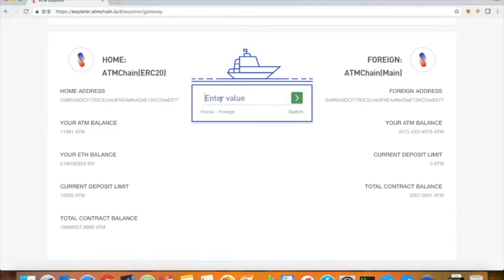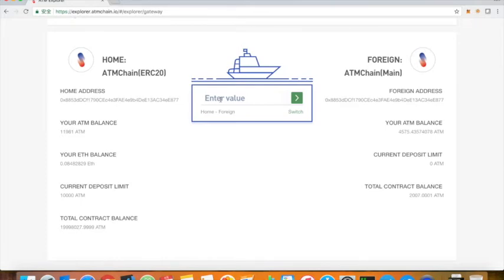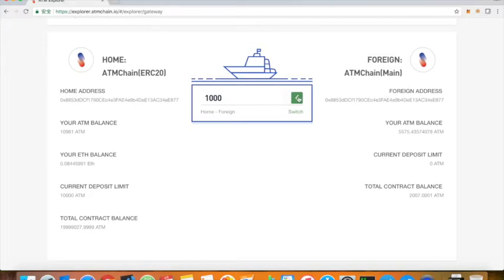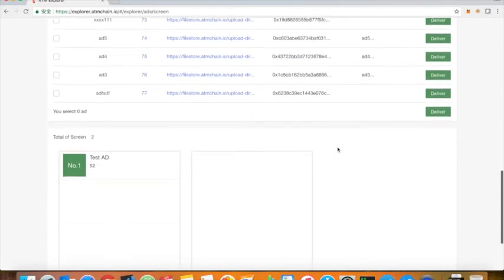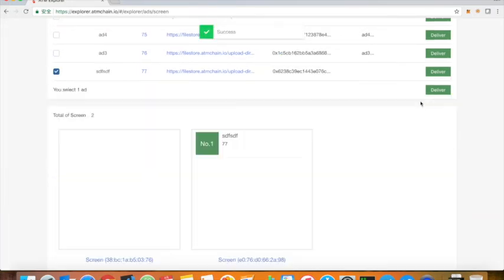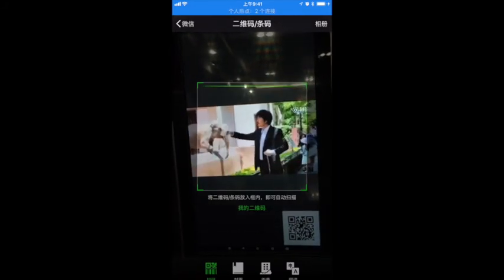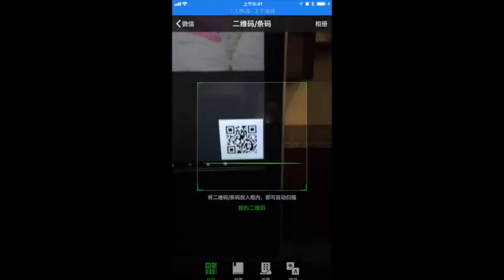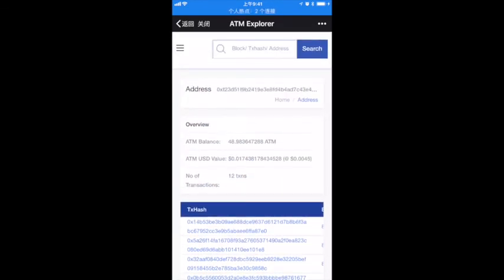ATMChain Weekly Update (April Week 4)